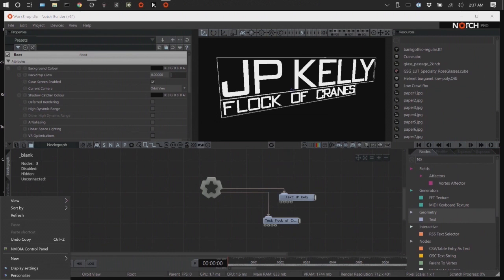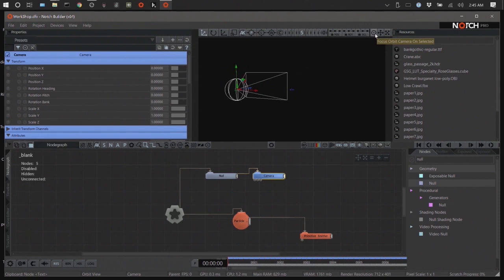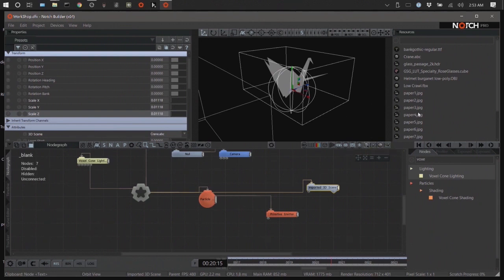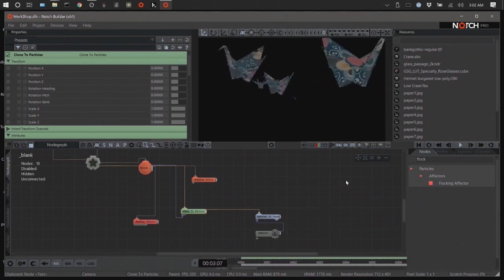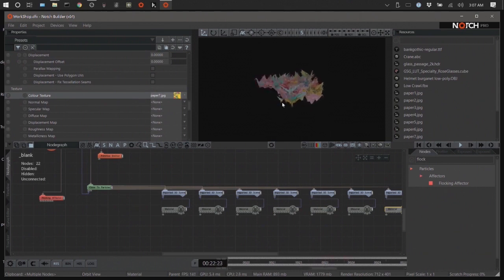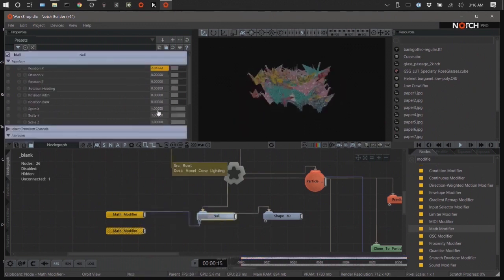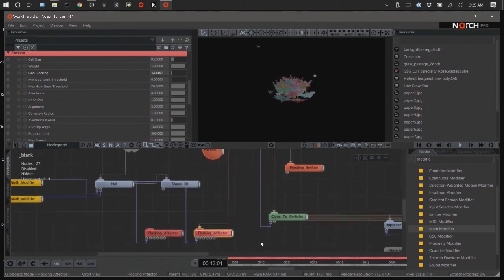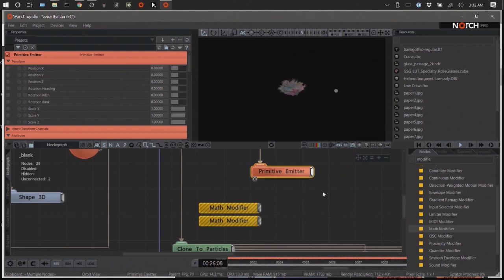【Notch】Motion Capture Data and Flocking 1/2 | Notch Study Night vol.003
Motion Capture Data and Flocking Workshop (Notch 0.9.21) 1/2
- Notch Study Nitght vol.003 |2019/5/7

■ Instructor
JP Kelly

■ Contents
モーションキャプチャデータや3DオブジェクトをNotchにインポートする方法や、折り鶴の群を「flocking affector」を使って制御する方法などを中心に解説したワークショップです。また、3Dモデルとシーンタイプ、3Dテクスチャ/マテリアルの割り当て、および3DシーンをNotchにインポートするためのTipsなどについても説明しています。

■ チュートリアルを終えるまで目安
1.5時間

■ Learn more about Notch
もっとNotchを学びたい方は以下のリンクを参考にしてください。
公式が公開している良質なたくさんのチュートリアルを体験できます。

■ Join Notch User Group
FacebookのユーザーグループではNotchに関する質問、イベント情報、事例などが共有されています。世界と国内のNotch Userと繋がりましょう！